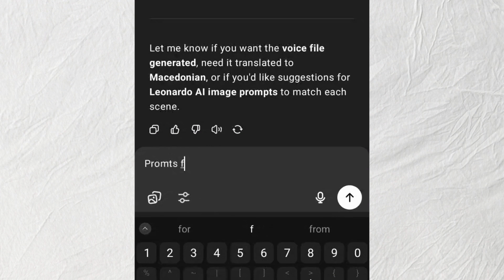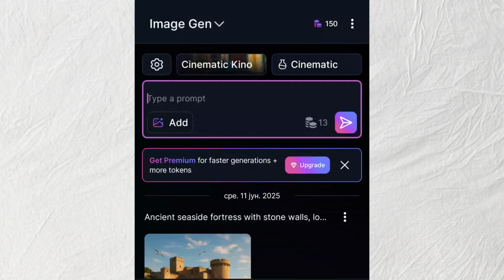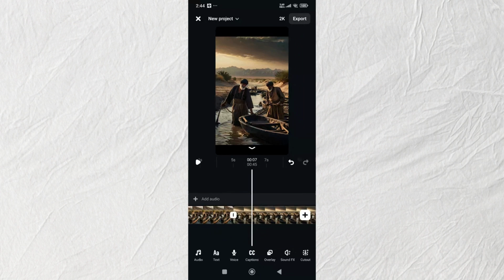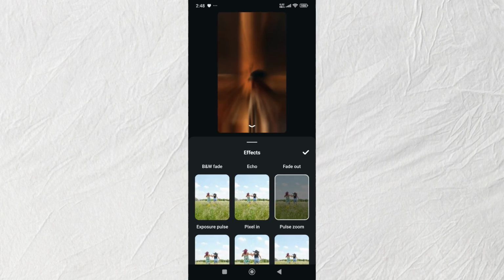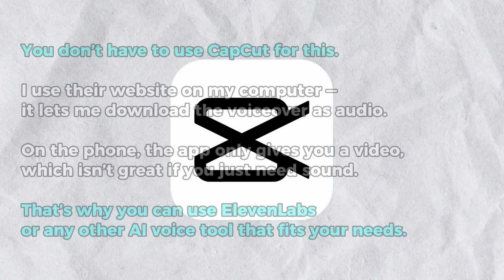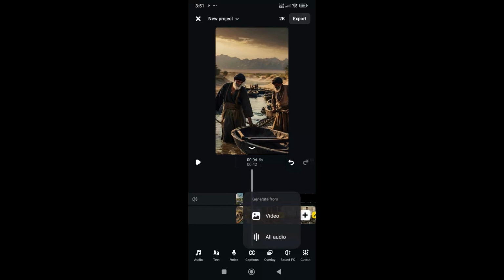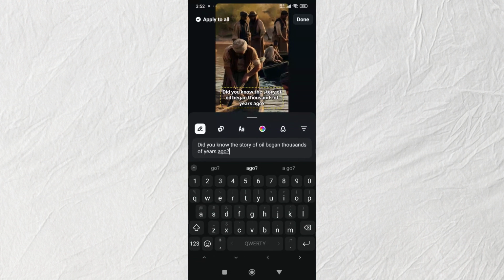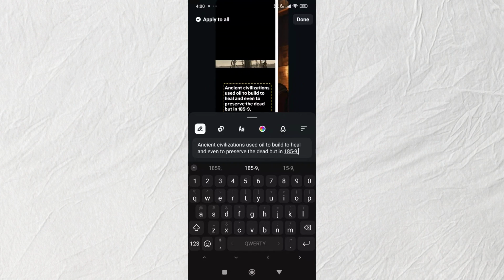How to Create Epic Documentary History Shorts Using FREE AI Tools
Discover how to create epic documentary-style history shorts using free AI tools! In this video, I show you step-by-step how I used Instagram Edits app, Leonardo AI for images, and AI voice generation to turn a historical event into a cinematic short — all using just my phone.

Whether you're into WW2 stories, historical documentaries, or want to start your own educational YouTube Shorts channel, this guide will help you get started with no expensive software or experience needed.

Chapters:
0:00 - Intro
0:18 - Chat GPT
1:04 - Leonardo AI
1:28 - Edits
2:27 - CapCut
3:11 - Generate auto captions in Edits
3:28 - Edit captions
4:13 - Export
4:22 - Final Video

🛠️ Tools used:

Instagram Edits App (Free mobile editor)

Leonardo AI (AI image generator)

CapCut (optional for voiceover)

Free AI voice (optional: ElevenLabs or CapCut built-in)

📌 Perfect for:

- History lovers

- Documentary creators

- AI video editors